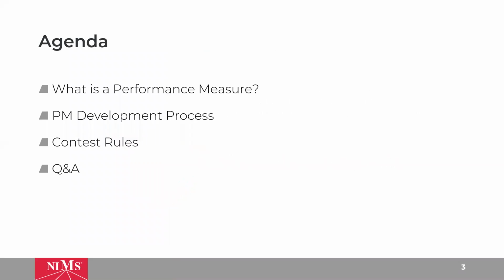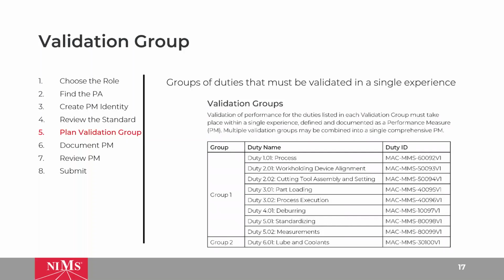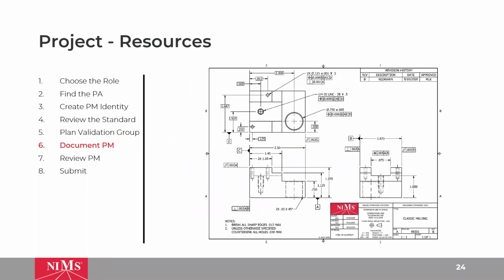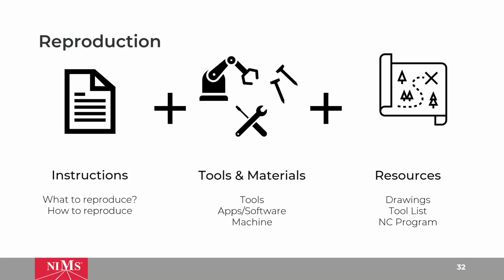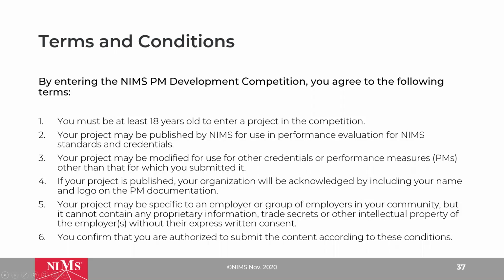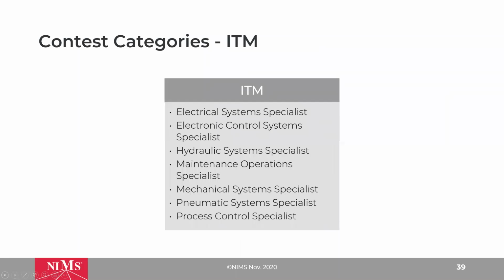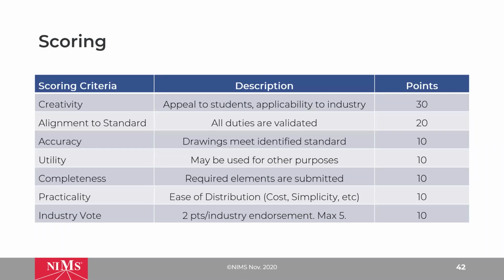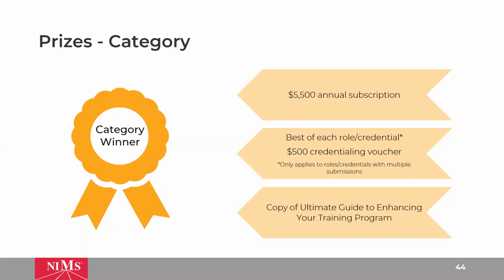Performance Measure (PM) Competition Webinar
Build your own Project. How to develop a performance measure and contest rules.